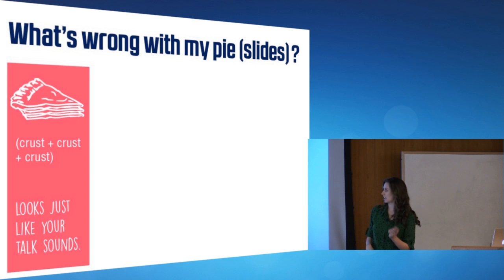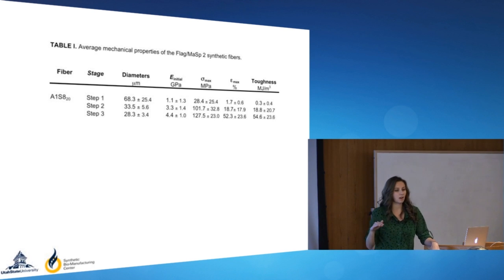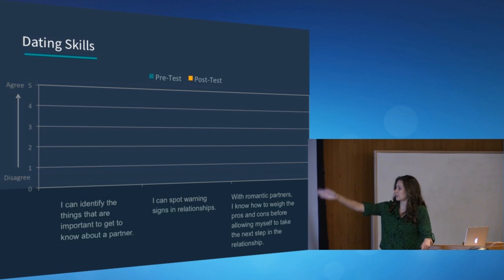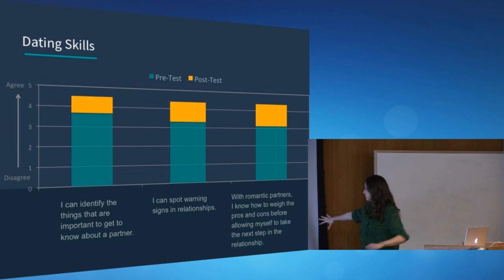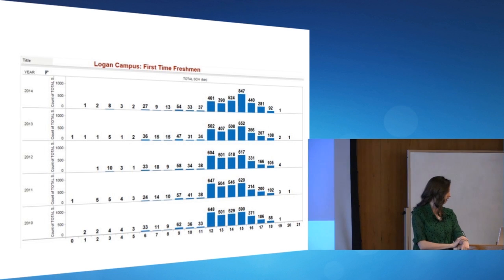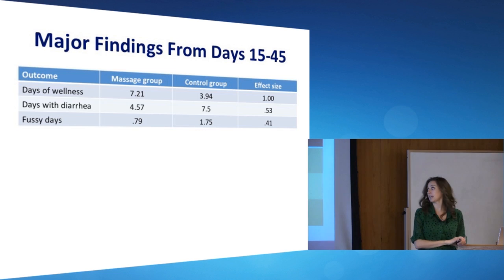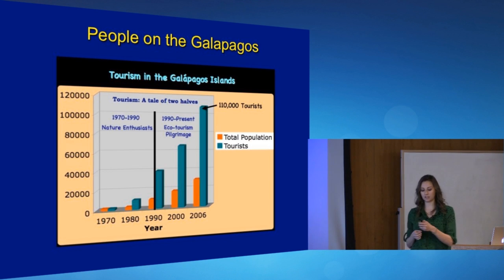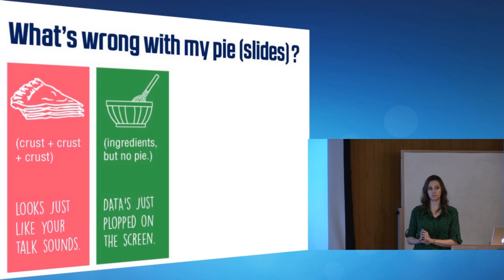Creating Gorgeous Slides Part 3: Add Context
We've all seen them: those PowerPoint slides that are boring, uninformative, and don't actually add anything to your presentation. Prevent yourself from falling into this all-too-common trap and let Anna McEntire, Director of RGS Communications and presentation guru teach you how to create the most effective PowerPoint.